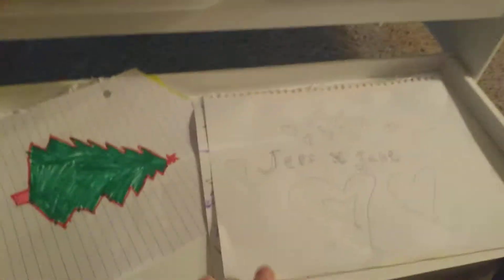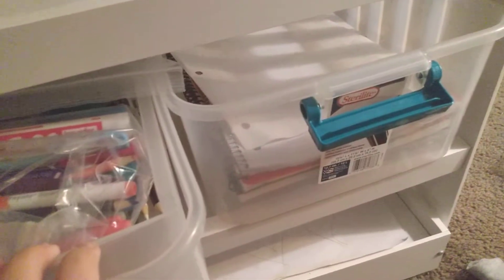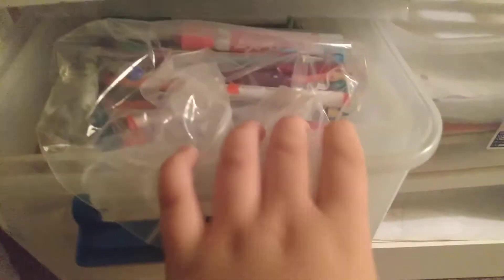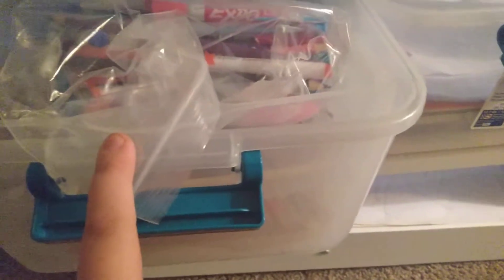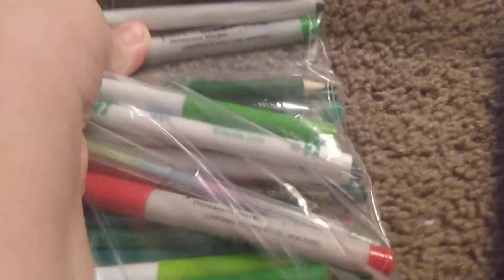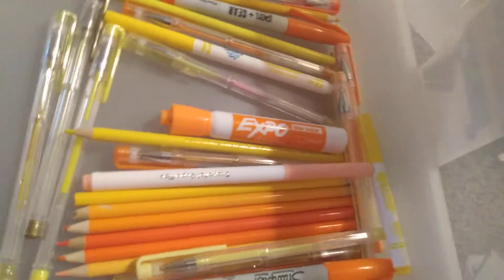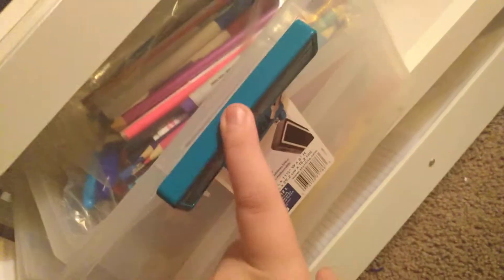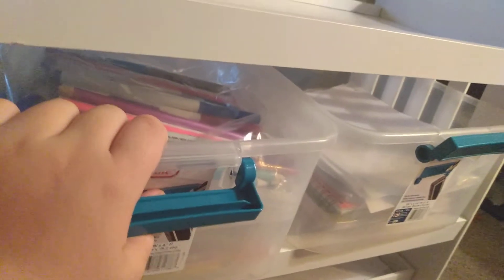December 15, 2020